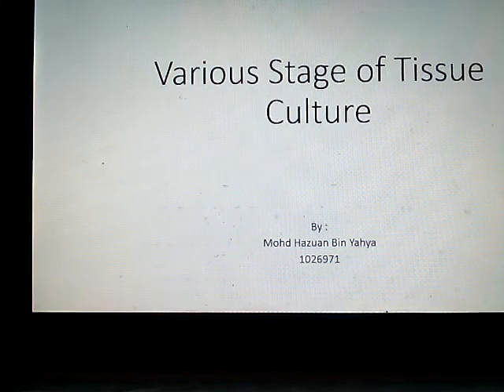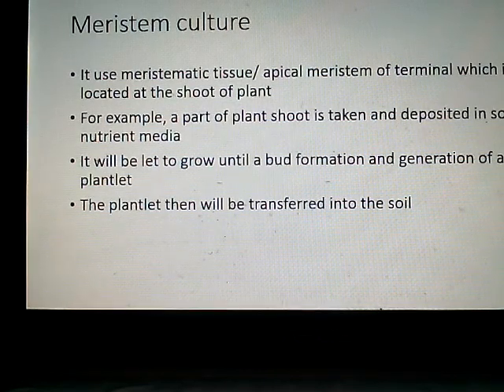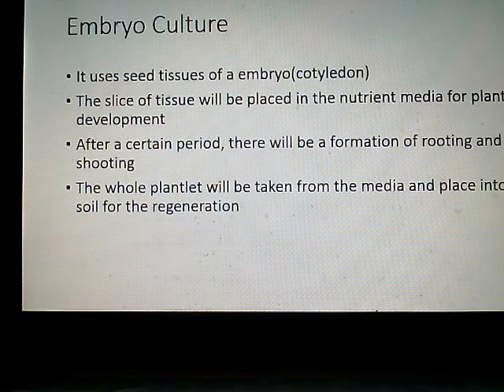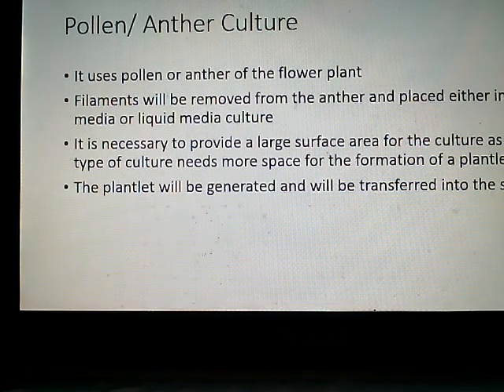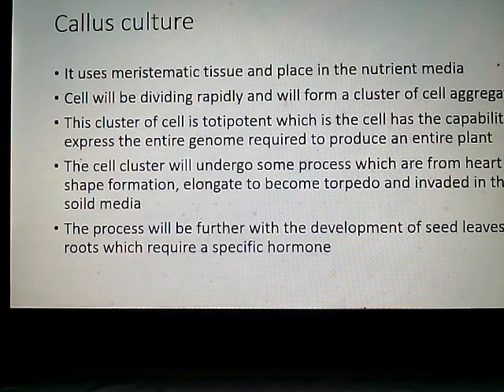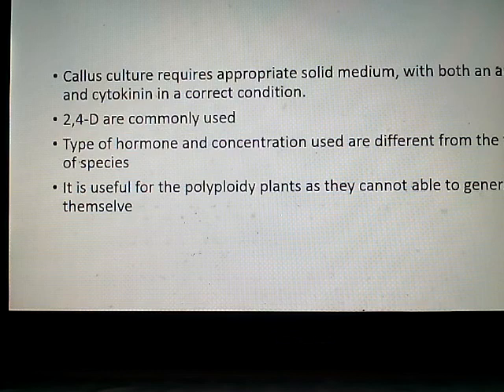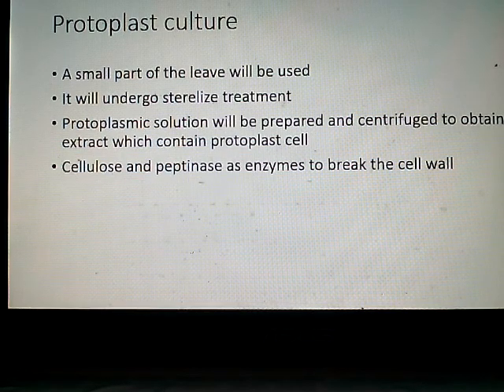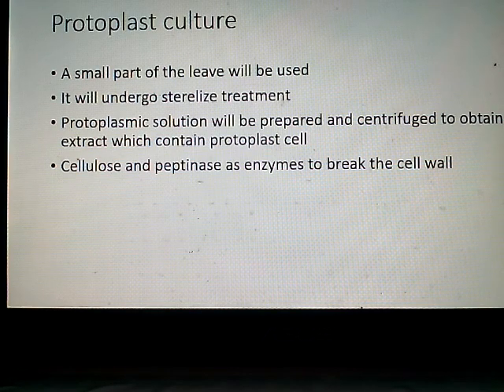type of tissue culture